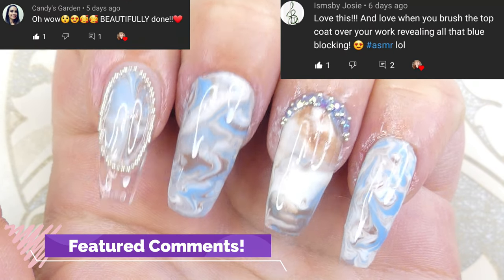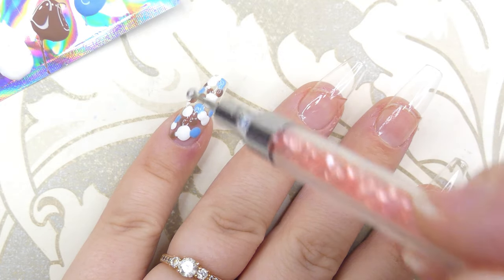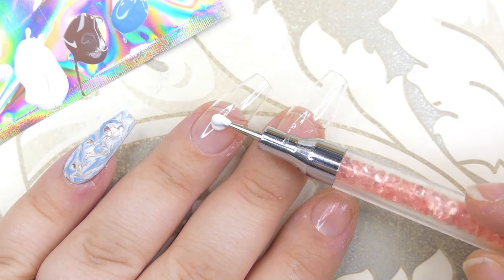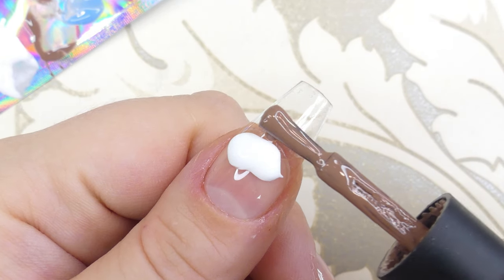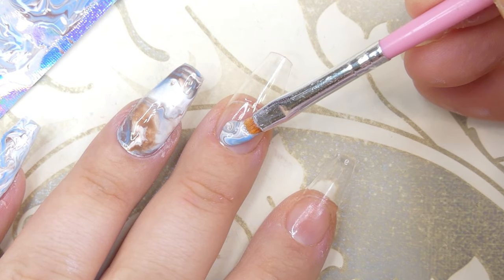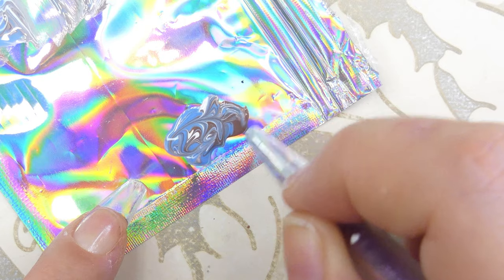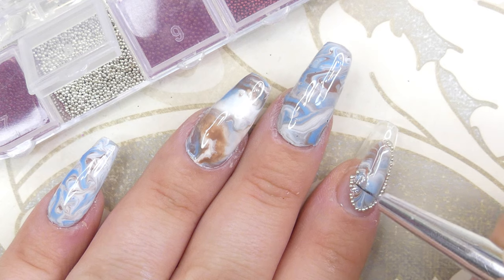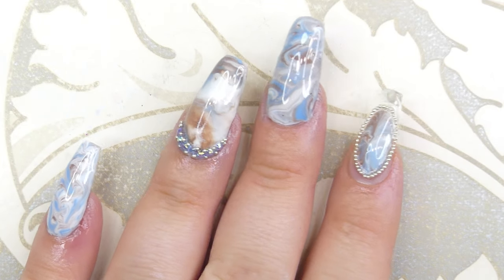DIY 4 Easy Marble Nail Art Techniques for Beginners 🌊💙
Hey fellow Creatives! It's Mari here!
I hope you enjoyed this week's video! I hope you give these easy marble designs a try! If you do, send me a picture on Instagram!💕💕💕

6pm UTC
1pm EST